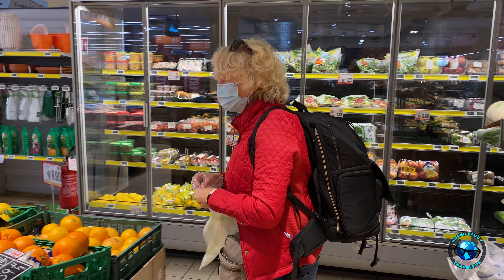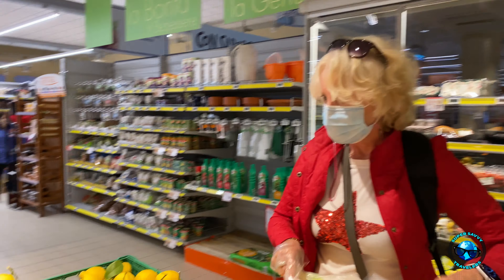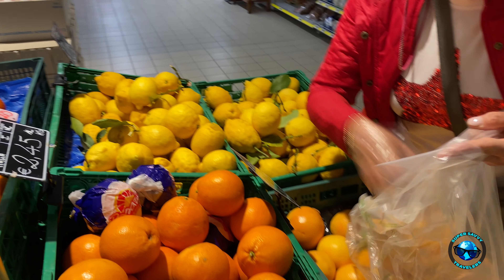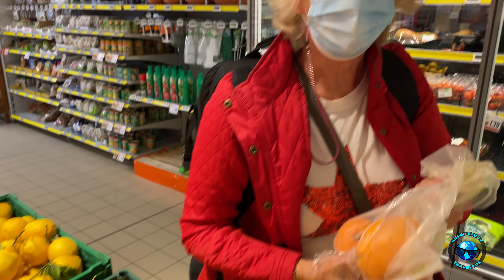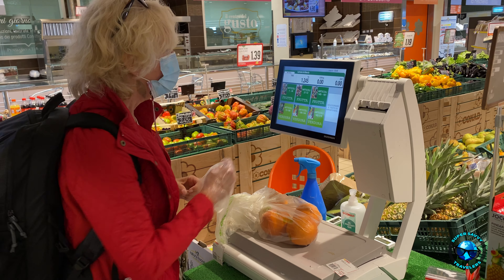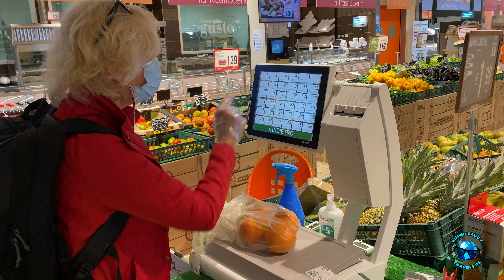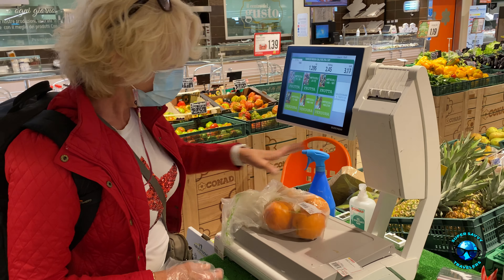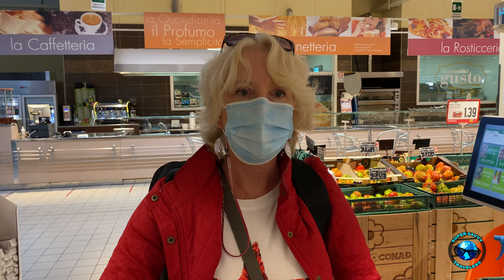How NOT To Embarrass Yourself at an Italian Supermarket!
Buying vegetables at an Italian supermarket is completely different from the same experience at a US supermarket. Chris shows you how to accomplish this key step without missing a beat, just like a local Italian!

Also check out our online course that gives you everything we know about purchasing a home in Italy.

Please visit and join our All About Italy Facebook group